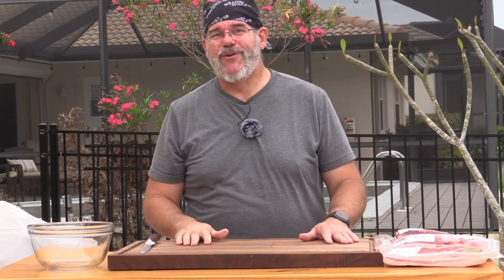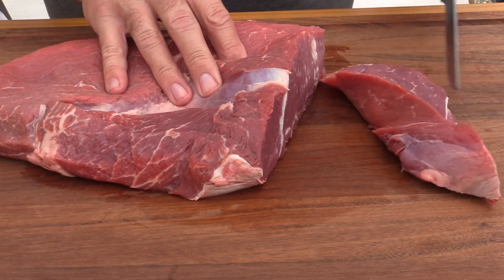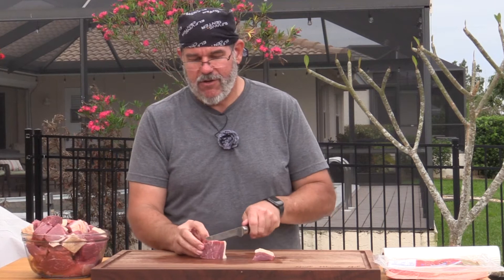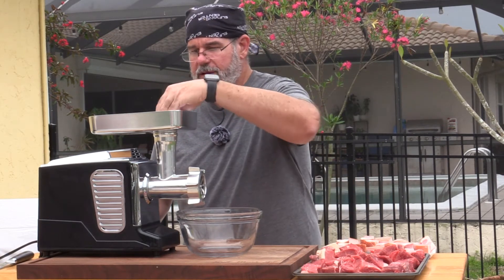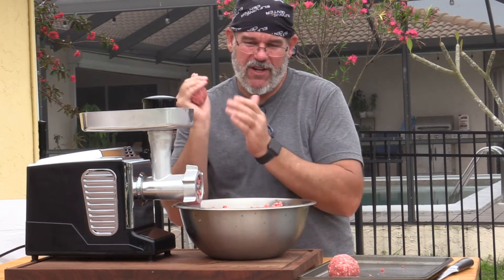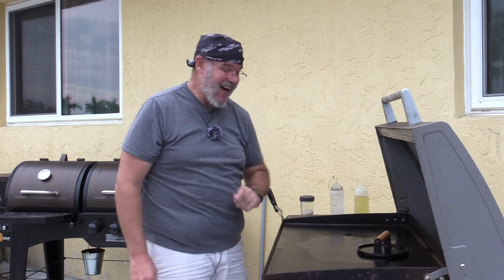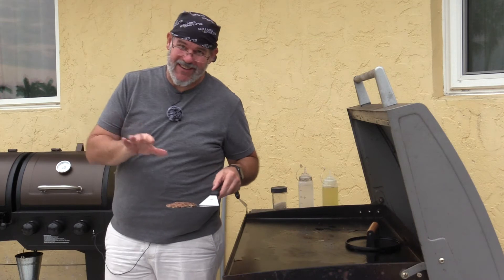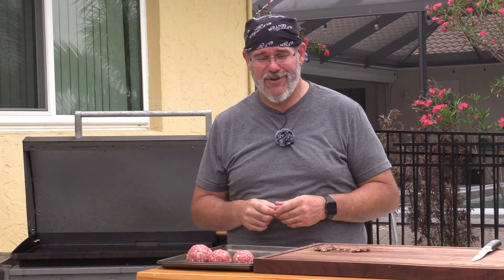Why I like to make my own Ground Beef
We show an inexpensive and great way to make your own ground meat.  This can be as simple as this video for great burgers or so much more.  The grinder in this video has been a great unit for us. It is inexpensive on Amazon and with a foot pedal control it lets you have both hands free to do the work you need to.  Here is a link to the one we have it has been great and at the time of this posting, under $200.

Here is what we used in this video:
Blackstone 36" Griddle
Blackstone 17" Tailgater Special
Pit Boss Pellet Smoker and Gas Grill Combo (Not the same model as ours
but close)
Sharp knife that cut this meat so well
Burger Press
Butter Bell
Grill gloves

100% Mesquite Pellets for good Texas Flavor